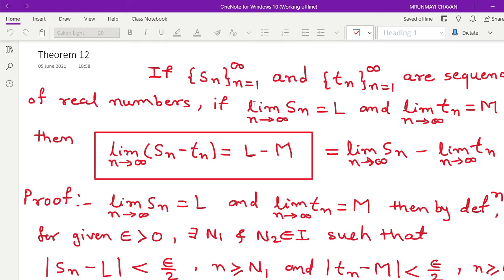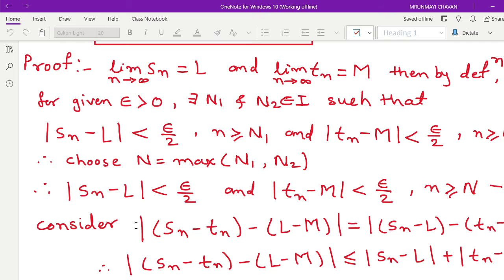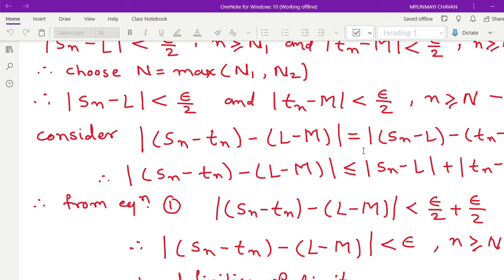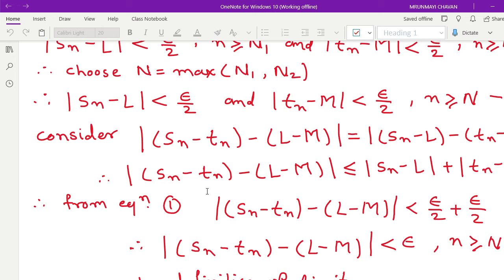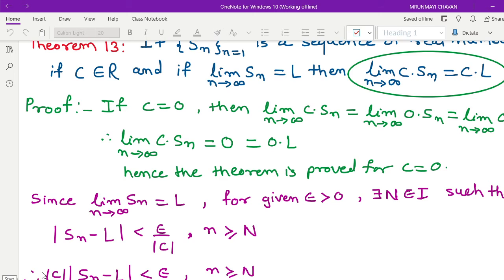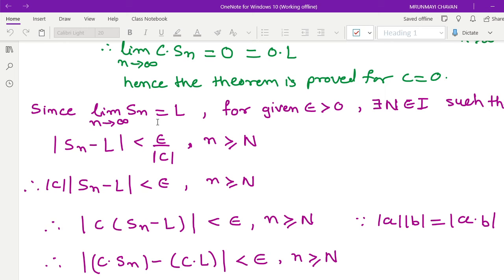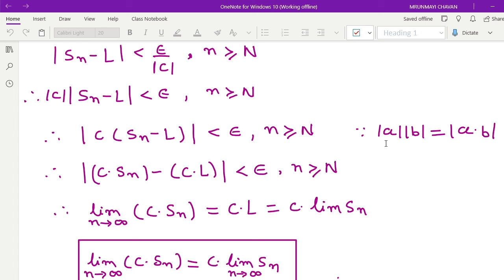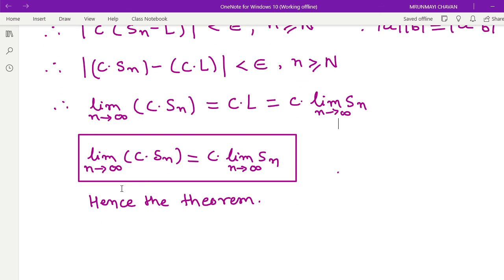Sequences : Properties of limits of sequences.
The limit of subtraction of two sequences is the subtraction of their limits.
The limit of sequence multiplied by a constant is the limit of that sequence multiplied by a constant.